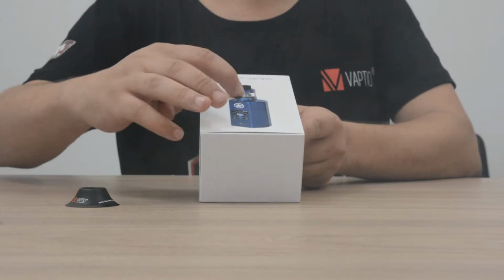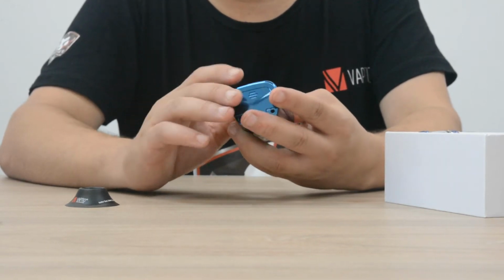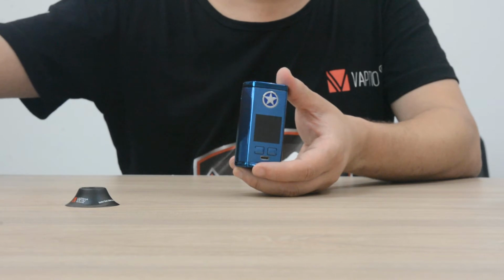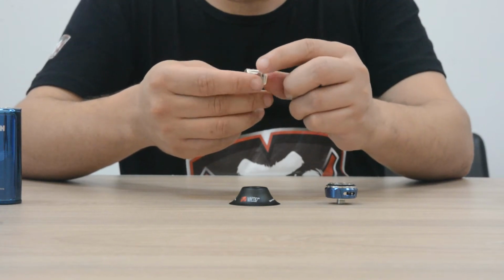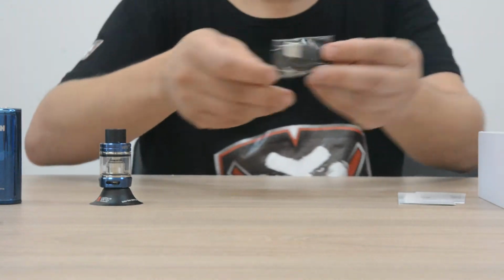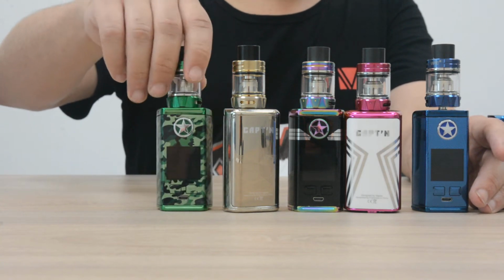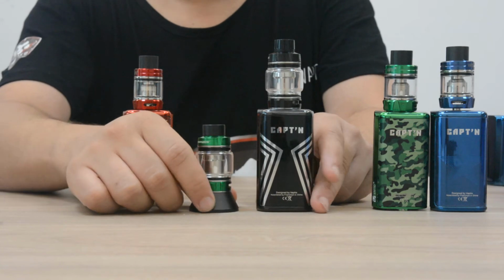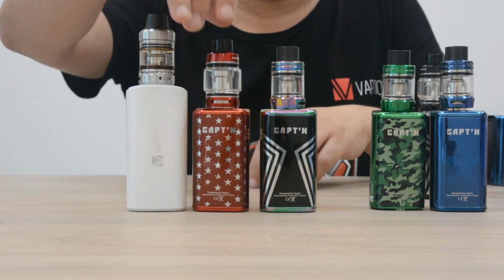Vaptio Capt'n Kit: Paragon Tank, Captain Mod, Capt'n Tank - 1st Look "PROTOTYPE" Review!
The REAL Capt'n has arrived! 💨 💨 💨

Capt'n Mod Hot-Spots:
👉 Compact dual 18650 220W Capt'n Mod
👉 IML panels - Vivid colors
👉 Endless color options
👉 Throttle from 0-220W in 0.005 seconds

Capt'n Tank Hot-Spots:
👉 4ML Tank Capacity (with 2ML TPD version)
👉 Larger airflow surface for more increased vapor production
👉 Uses Frogman universal base coils

Which color do you like the most? Should we do a giveaway???